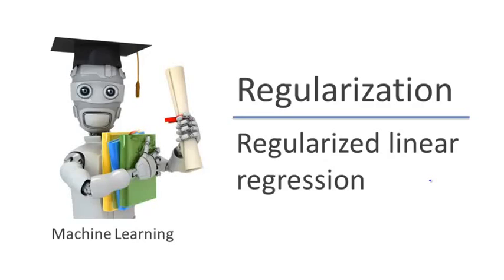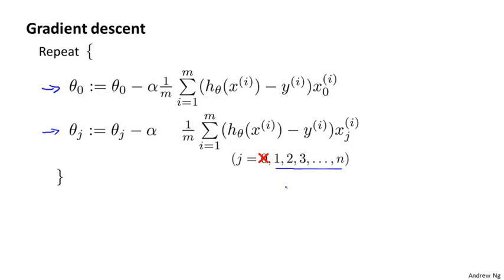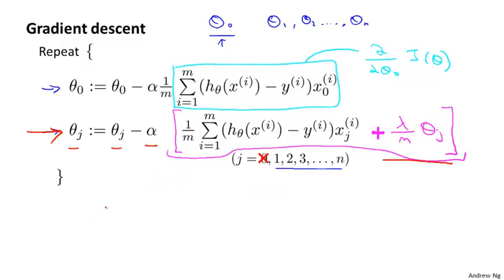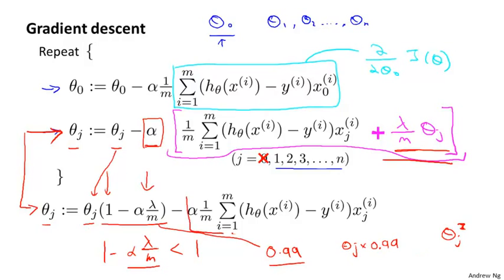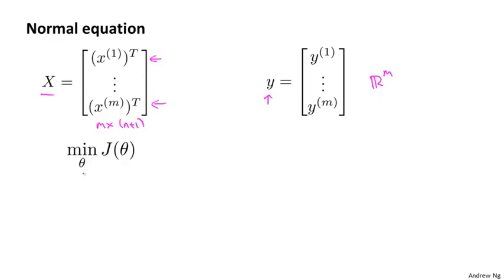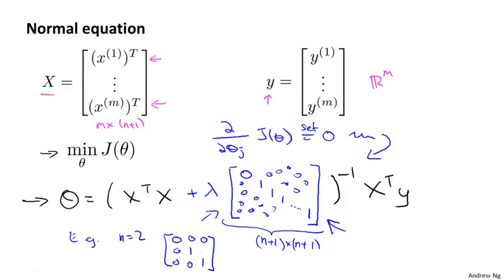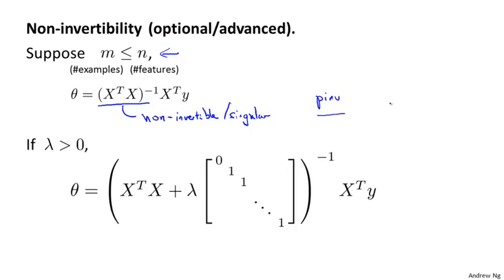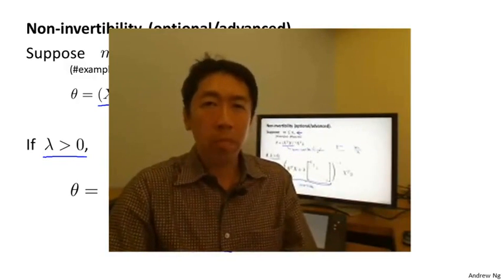7 3 Regularized Linear Regression 11 min